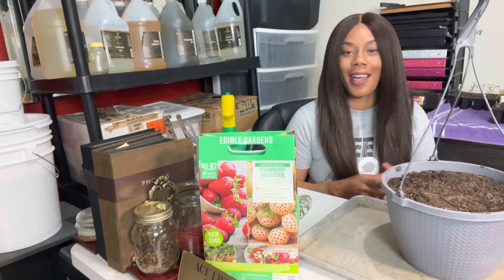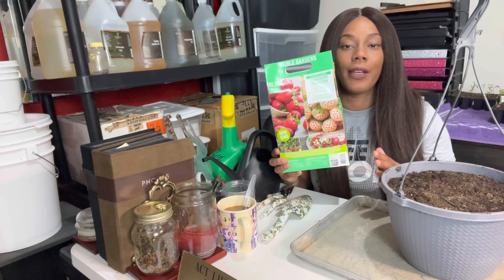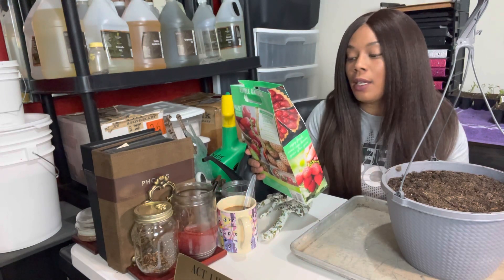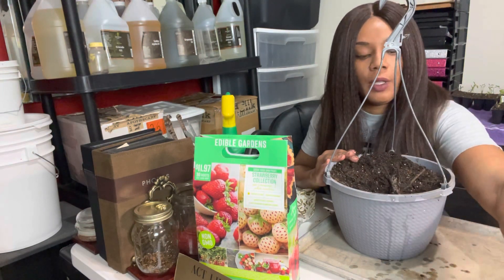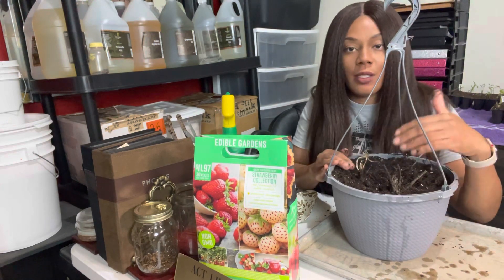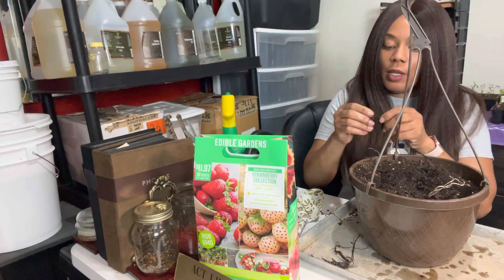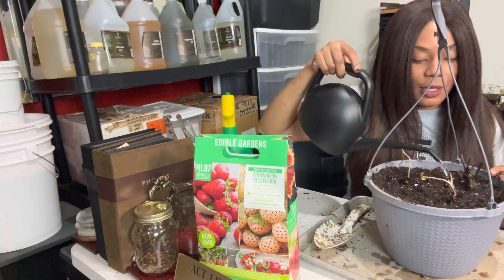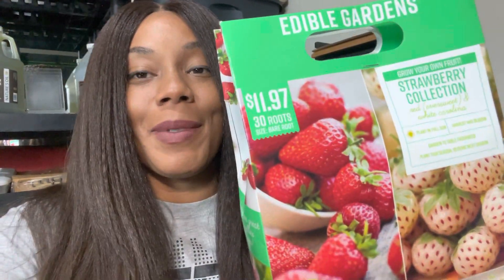How To Plant Strawberries 🍓 In Planter Containers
How To Plant Strawberries 🍓 In Containers Small Space Gardening Beststrawberry strawberry Strawberry starts